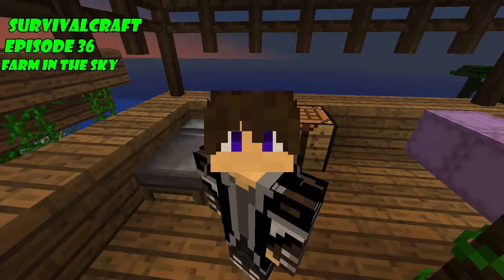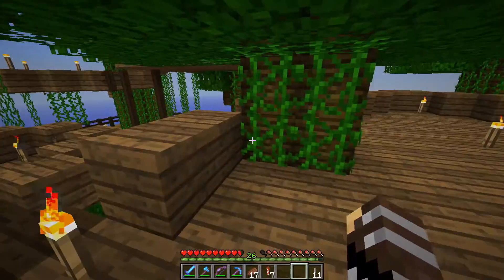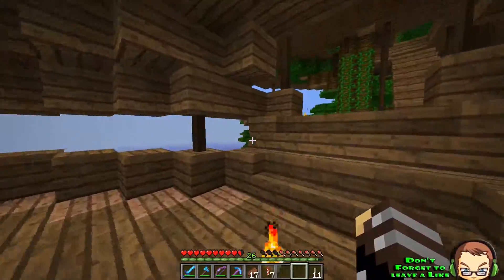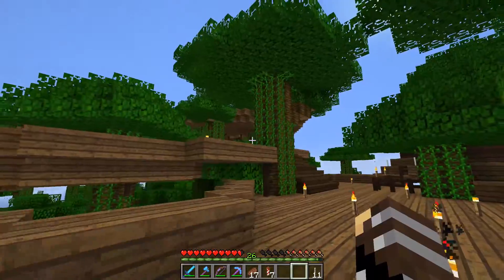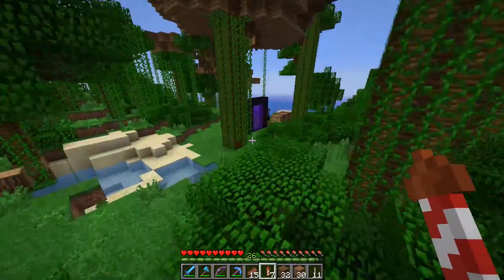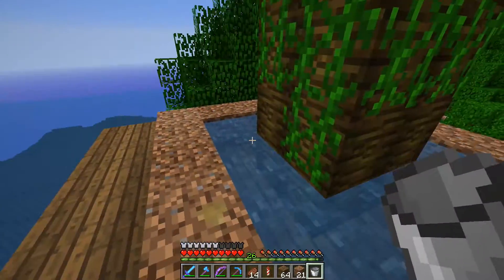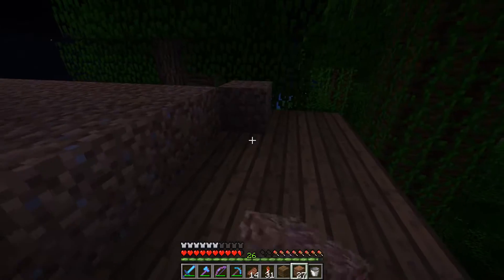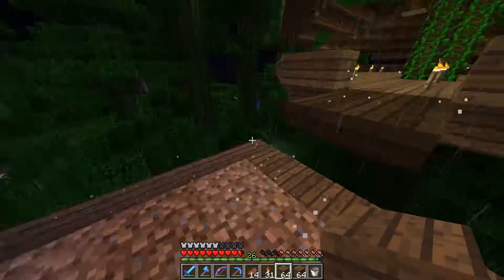Farm In The Sky | SurvivalCraft | S3 Ep. 36 | Minecraft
⇊ Hey. HEY YOU, Yeah You. Take A Look Down Here ⇊

Check the misfit website out:
ark Server Provided by Host Havoc